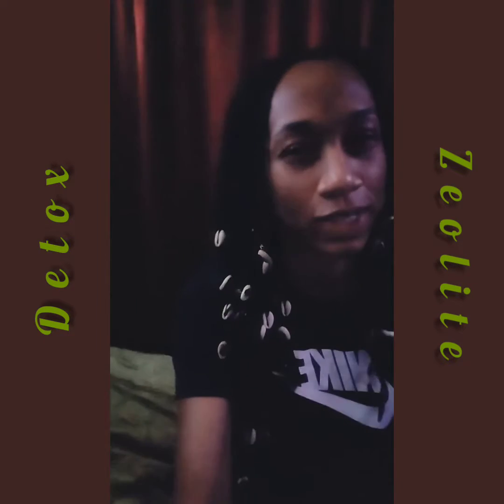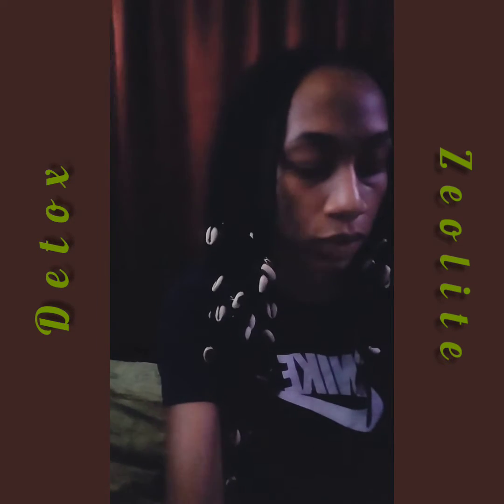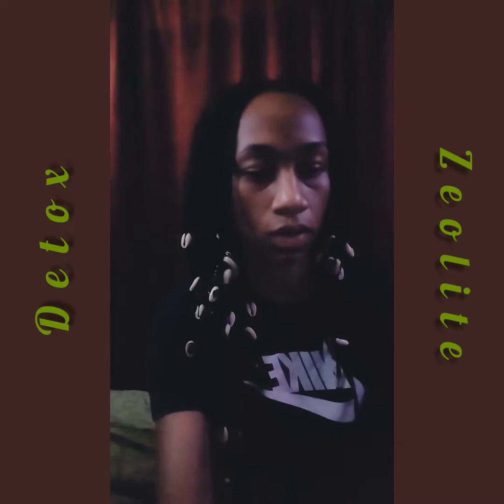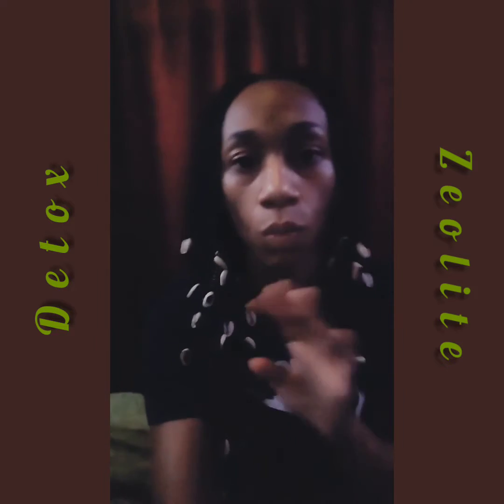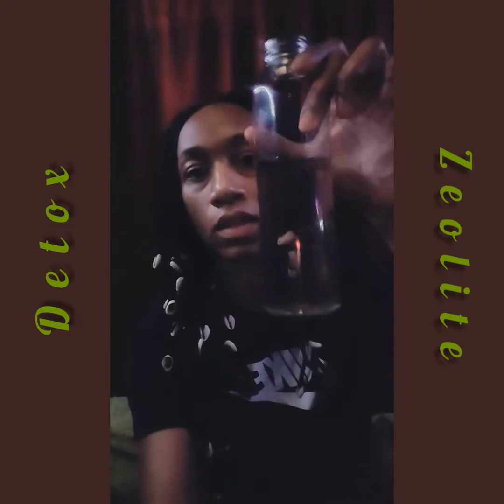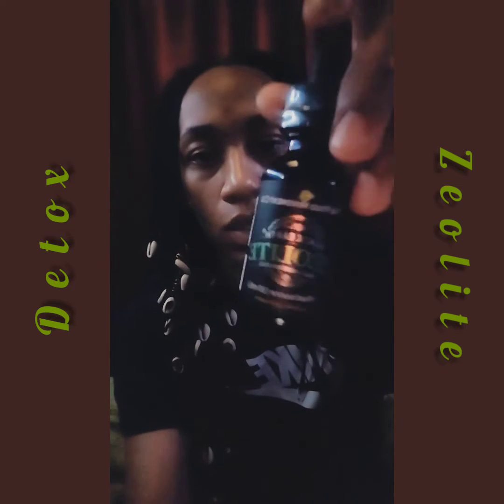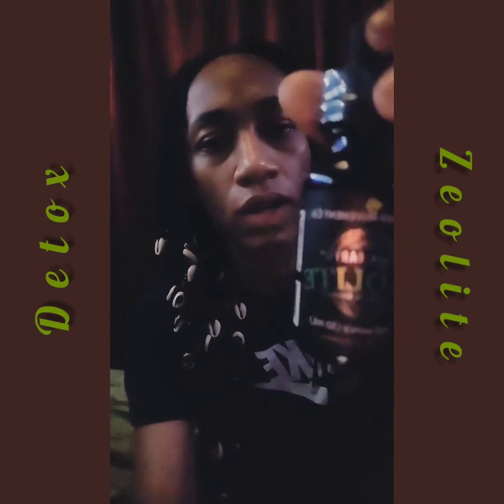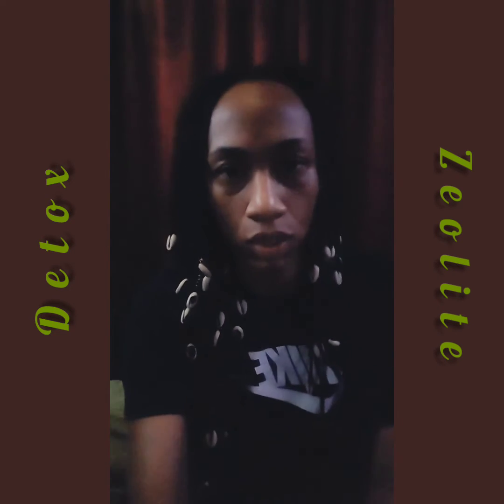detox the metals out asap prepare for 2024...